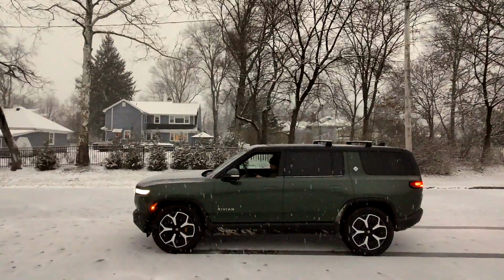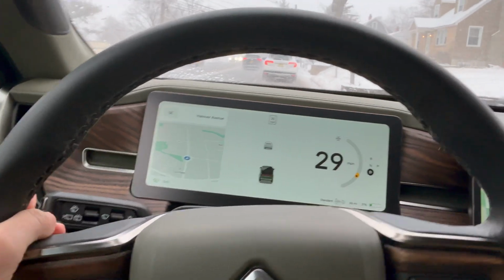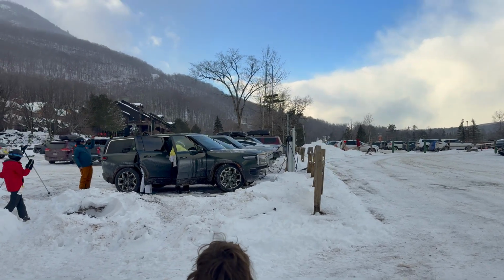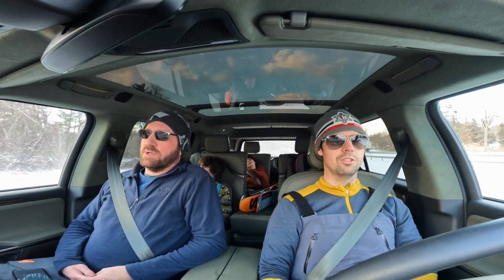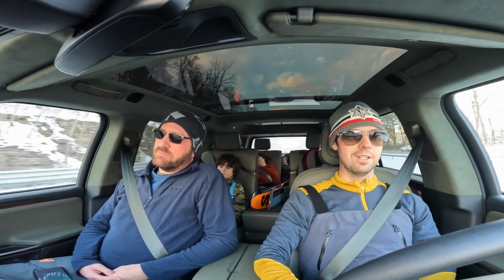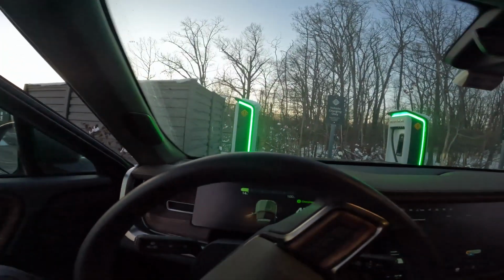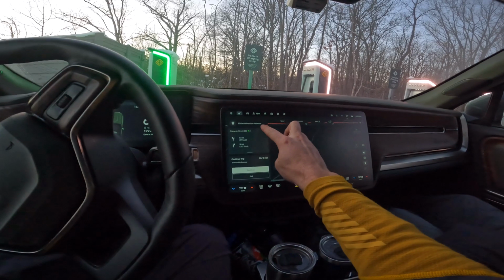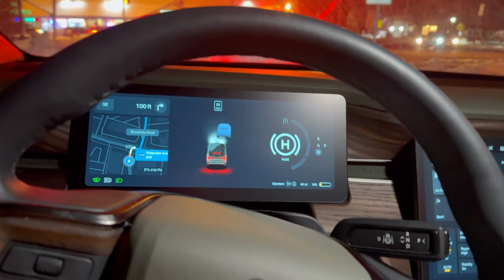Rivian R1S is the Ultimate Snowy Winter Ski Road Tripper handling the snow with no problem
With the first legitimate winter snow storm dumping a few inches in NJ, it's finally time to check out how our Rivian R1S handles the snow and cold by driving up to Hunter Mountain in the NY Catskills for a ski day with my friend and VW ID.4 owner. On the way back, we hit crazy traffic and had to stop to charge at the Rivian Adventure Network and had the largest crowd we've ever seen at one.

Get your Western Rise Travel Friendly Clothing Here, use my link to save 15% on your entire order

Rivian’s brand new referral program is here!
Use my link when ordering a Rivian vehicle to receive points and discounts for us both as well as 6 months of free RAN Charging!

EVIQO EVSE L2 Charger

Otrifowd Sunshades:

BestEVMod Console Organizer and Cup Holder:

Nivion Tesla to J1172 EV Charging Adapter

RHEVChar EVSE L2 Charger